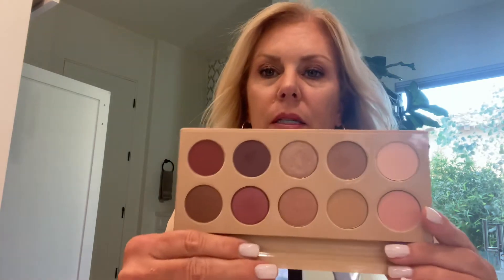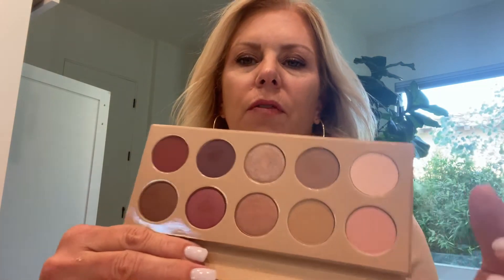KKW BEAUTY kimkardashian Creme Contour and Classic Blossom Palette | ULTA HAUL